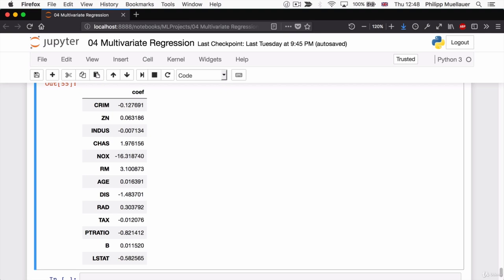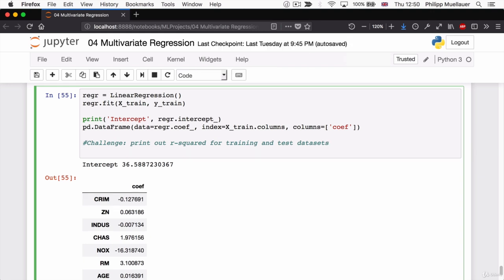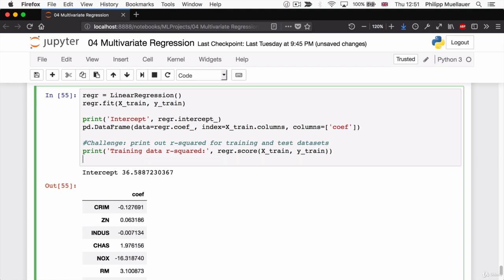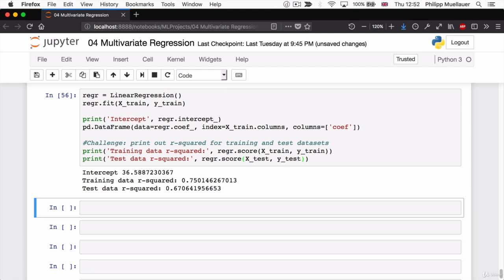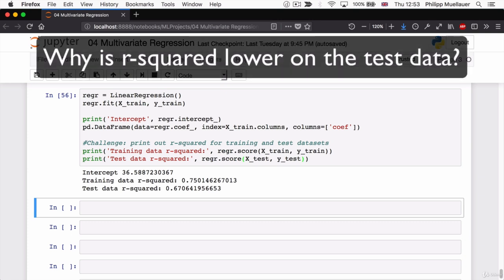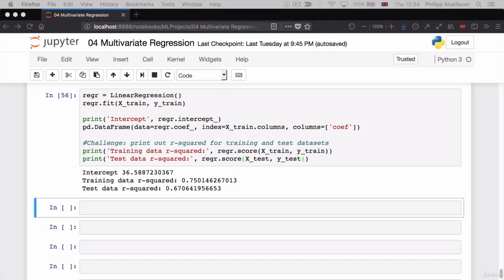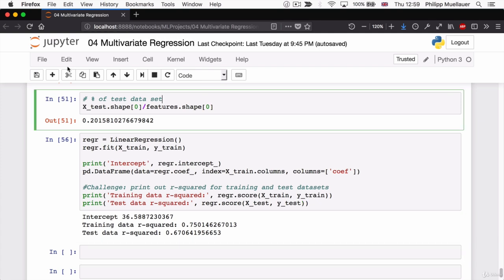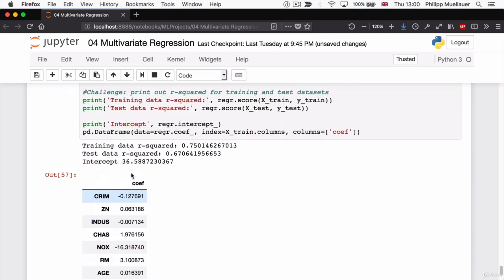5 18 How to Calculate the Model Fit with R Squared5